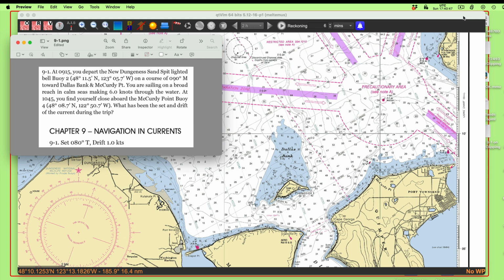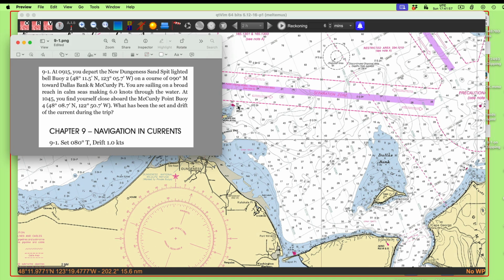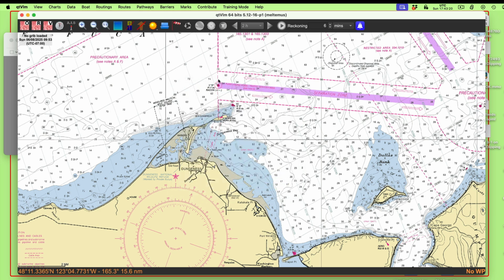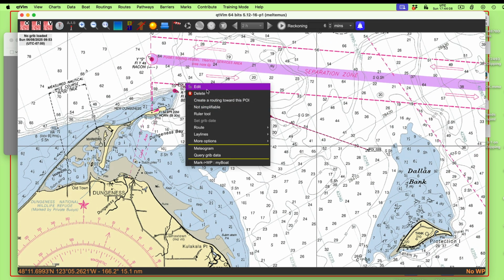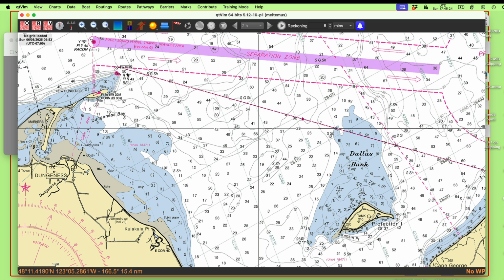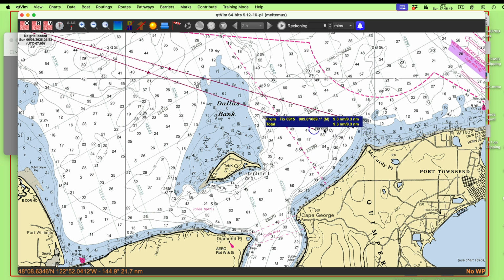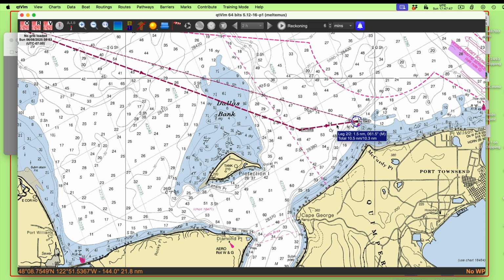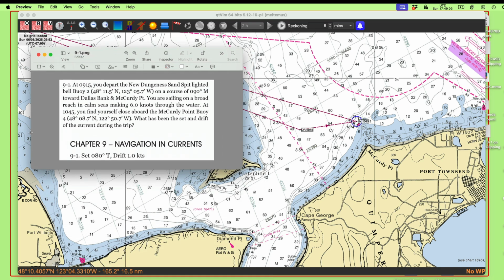qtVlm Chart Plotting Part 12: Find current from two fixes and DR between them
We stress the value of good DR to build navigation confidence, and then find the current that could account for a DR track not matching the actual course made good. The example used is Exercise 9-1 from our Navigation WorkBook 18465Tr.
This series of introductory qtVlm videos is explained and indexed